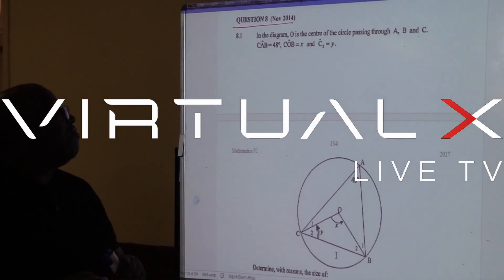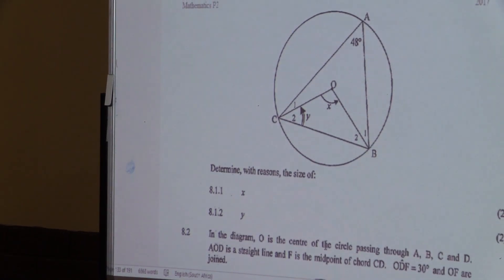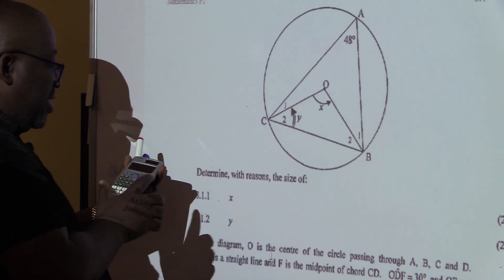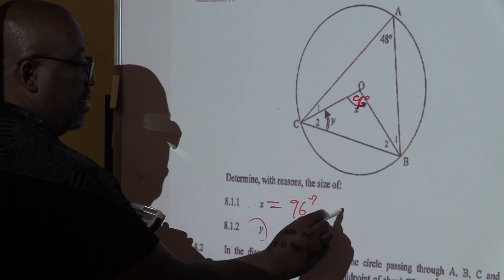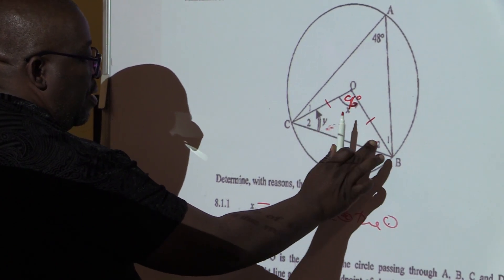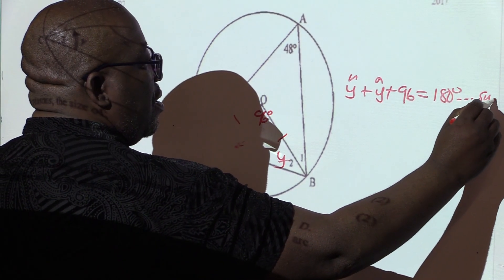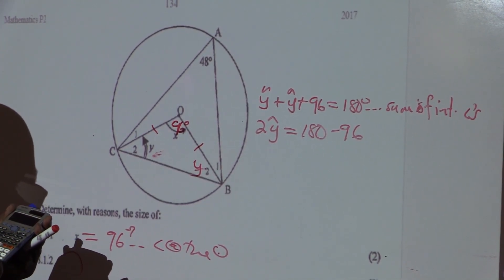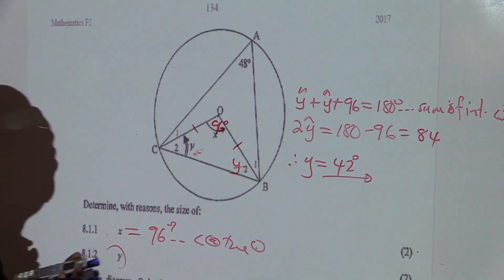Euclidean Geometry | Exam Prep - VirtualX MasterClass | Series 3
Master Geometry Theorems: Dive into "Euclidean Geometry | Exam Prep - VirtualX MasterClass | Series 3," as we explore advanced geometric problems, focusing on angles and theorems in circles. Enhance your understanding of geometric principles and prepare effectively for your exams.

🌟 Series Highlights:
• Complex Problem Solving: Tackle sophisticated geometric problems requiring in-depth theorem application.
• Advanced Theorem Application: Explore comprehensive strategies for using critical theorems in non-standard ways.
• Visual Learning: Enhance comprehension through detailed visual explanations of advanced geometric concepts.
• Superior Exam Preparation: Arm yourself with advanced techniques tailored for high achievement in your mathematics exam.

Don't miss this opportunity to enhance your geometry skills and gain a competitive edge in understanding Euclidean principles. Watch "Euclidean Geometry | Exam Prep - VirtualX MasterClass | Series 3" and become proficient in geometric analysis!